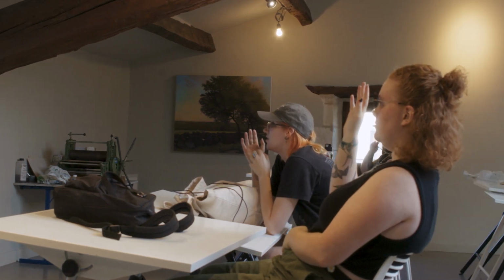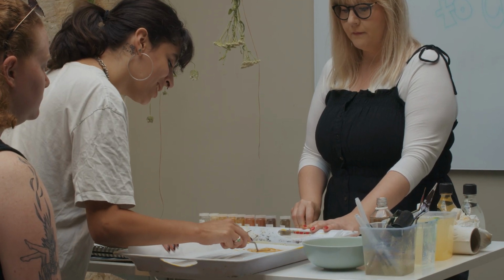FROM EARTH TO ART